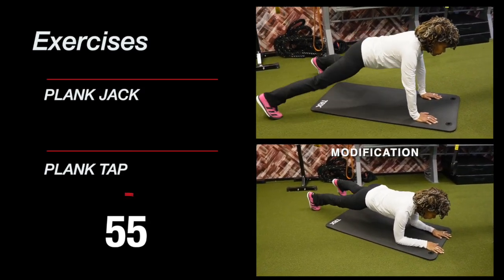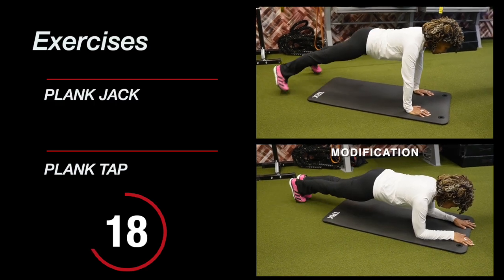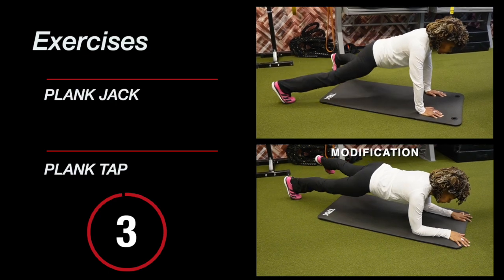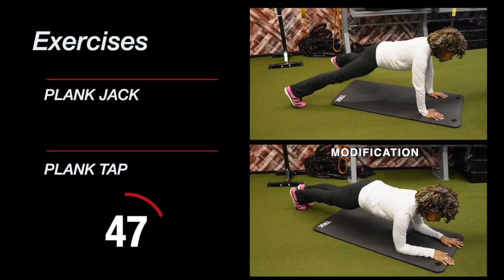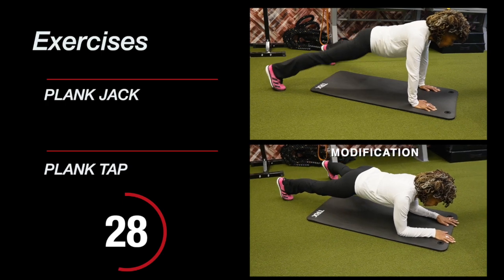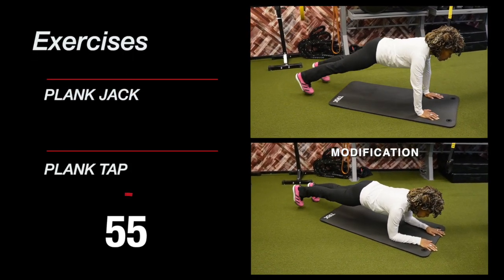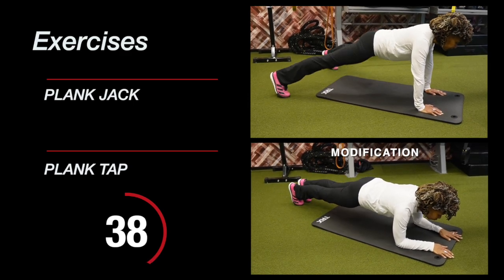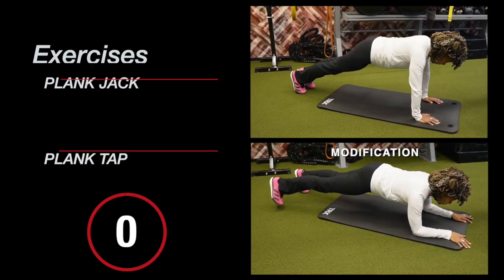12 Planks of Christmas Challenge - Day 2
Welcome to DAY 2 of my "12 Planks of Christmas" exercise challenge! We're moving the holiday season into high gear with a powerful and festive fitness journey.

In today's workout, we'll focus on two foundational plank exercises:
PLANK JACK (Intermediate)
PLANK TAP (Modification)

Join us as we embark on this 12-day adventure, sculpting and toning your body while spreading the joy of fitness during the most wonderful time of the year! Get ready to plank your way into a fit and fabulous Christmas! 🎄💪🏽💪🏻💪